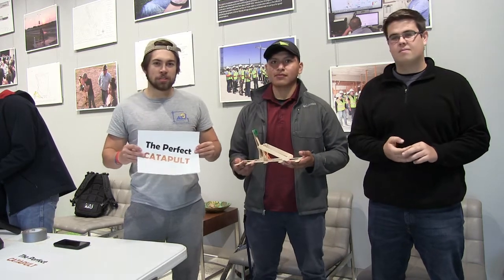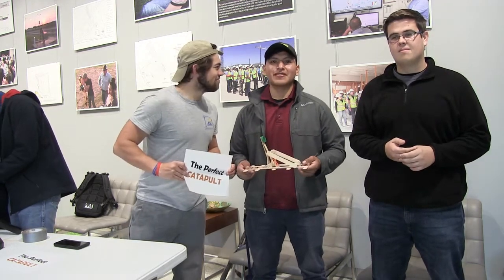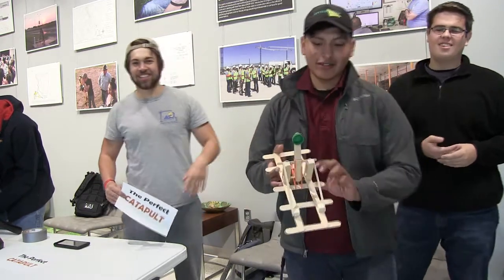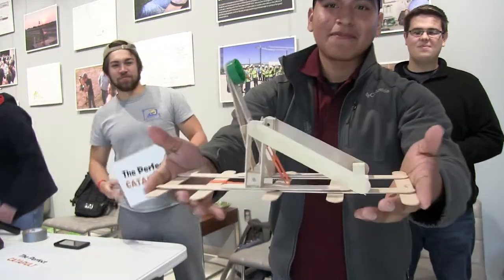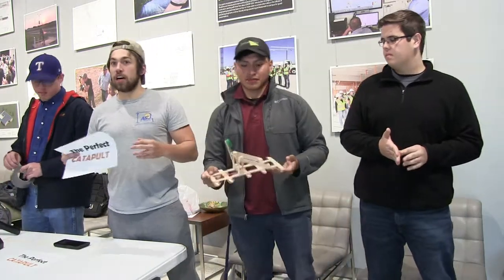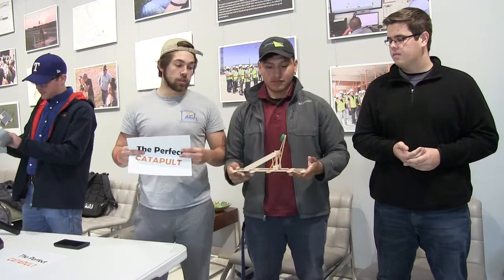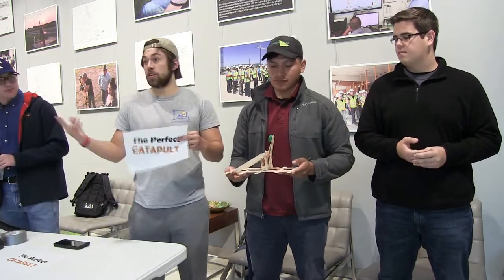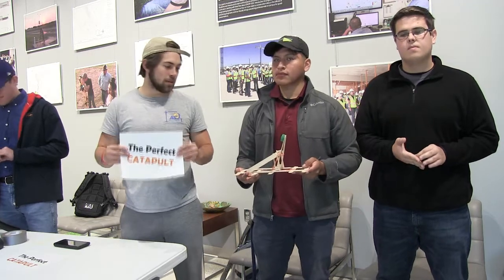The Perfect Catapult: Engineering Dynamics Student Project (Fall 2019)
The team "The Perfect Catapult" successfully finished their project for Engineering Mechanics: Dynamics course. In the project, they were required to design, built and perform dynamic analysis of a functional Catapult. Congratulations to the team for their time, effort, dedication and overall exploring dynamics.